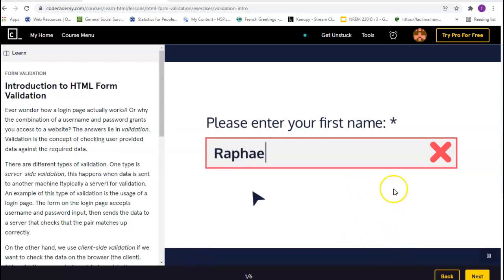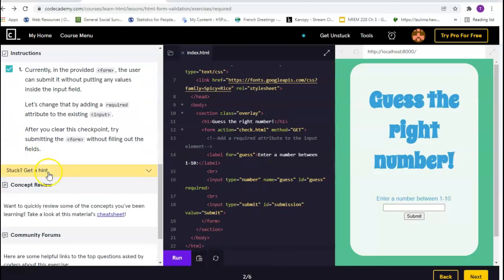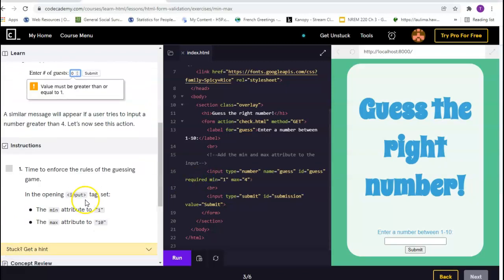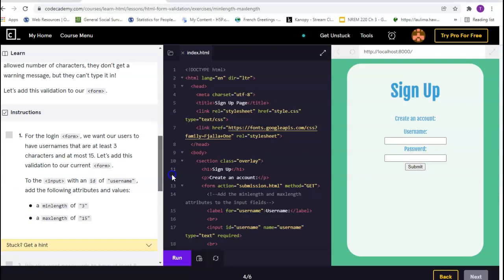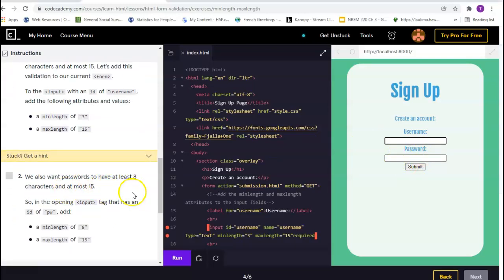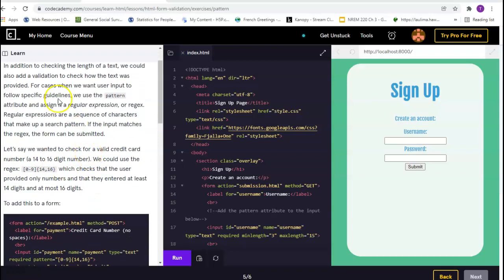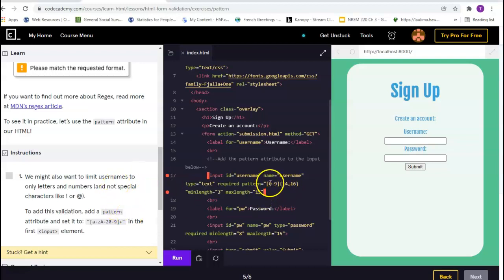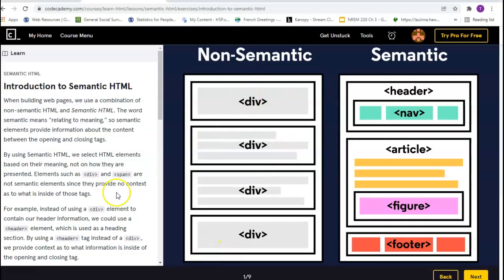HTML Form Validation